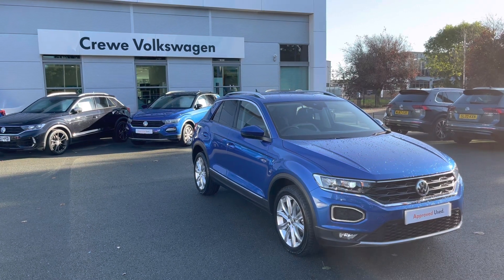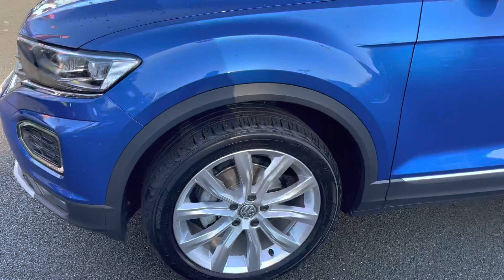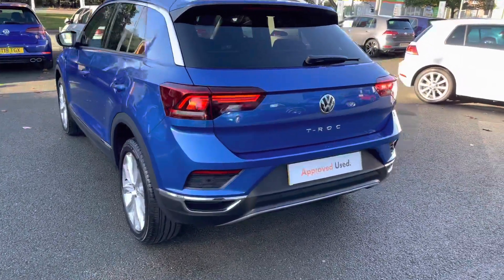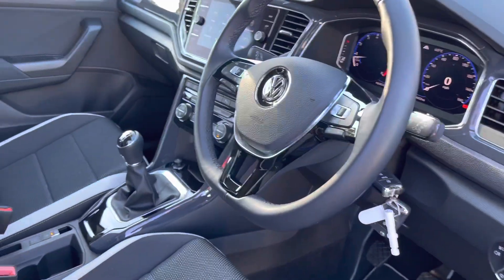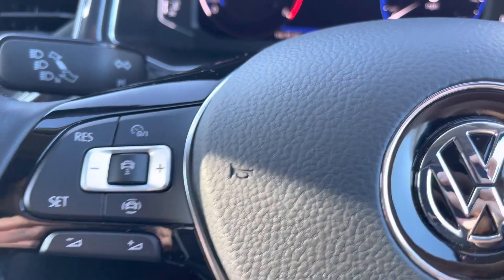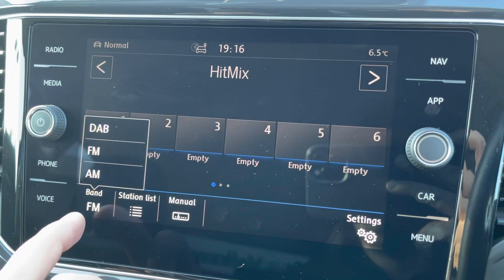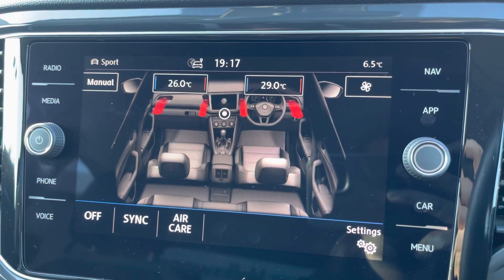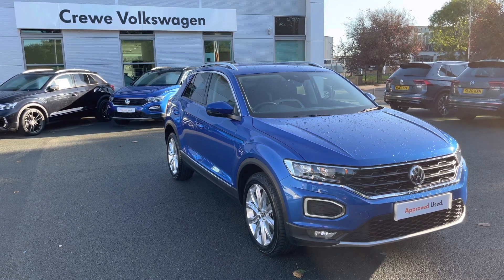Approved Used Volkswagen T-Roc SEL 1.5TSI 150PS in Ravenna Blue - DN69WRC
Now available for sale at Crewe Volkswagen

Petrol
Manual
Ravenna Blue Metallic
18"Arlo Sterling Silver Alloy Wheels
Optional Manual Lumbar Support - Front
LED Headlights & Daytime Running Lights
ParkPilot Front & Rear Parking Sensors
Discover Navigation with AppleCarPlay/AndroidAuto smartphone interface
2-Zone Climate Control
DAB Radio
Bluetooth

0:00 - Intro
0:13 - Exterior
0:42 - Rear Cabin
1:01 - Boot Space
1:24 - Front Cabin
1:49 - Behind the Wheel
3:19 - Get in Touch